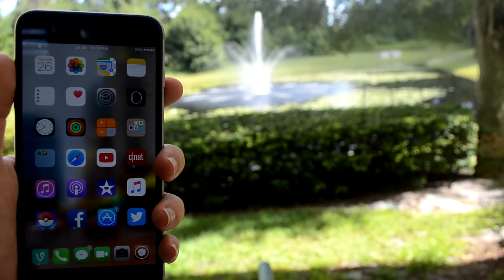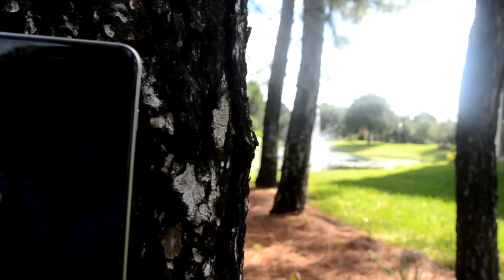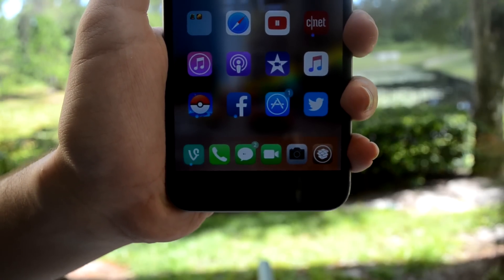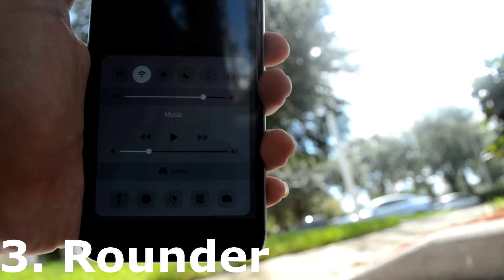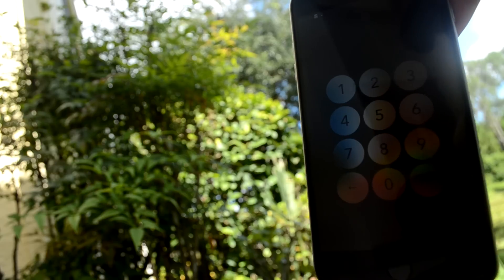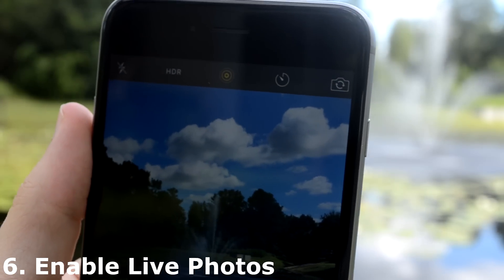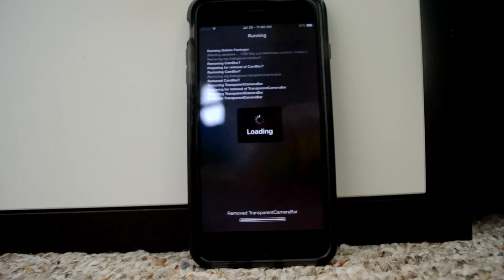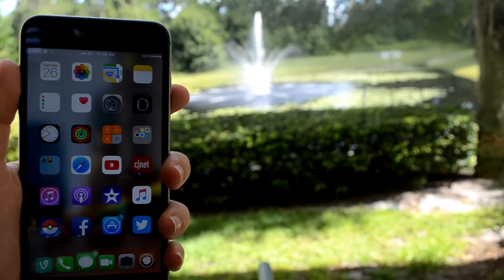Top 8 IOS 9.2.1-9.3.3 Cydia Tweaks Part 2